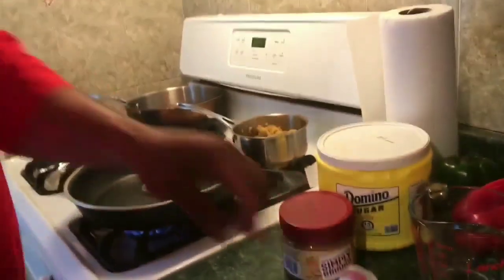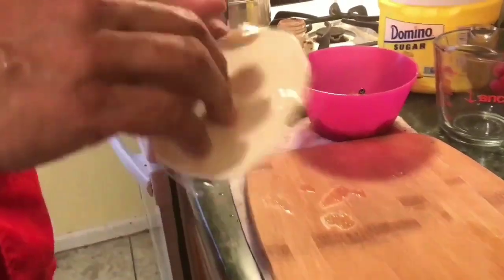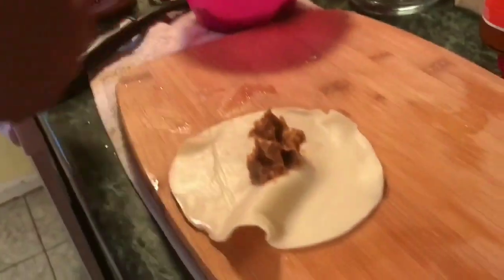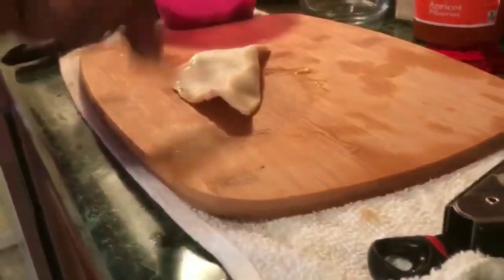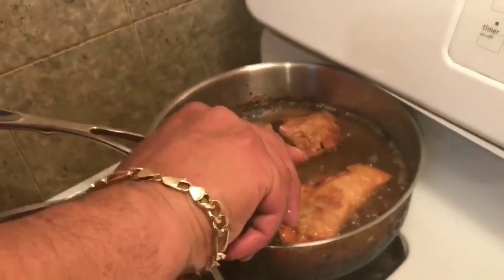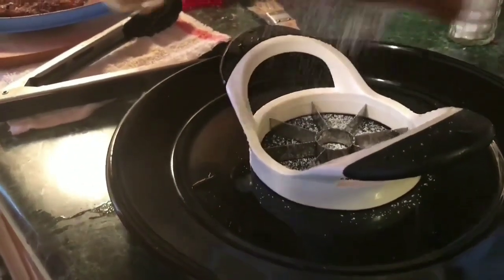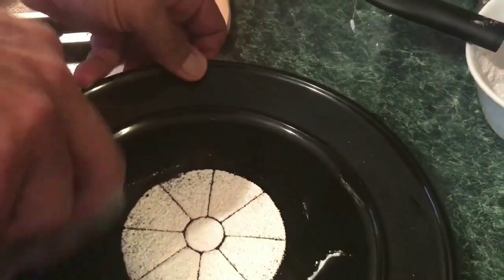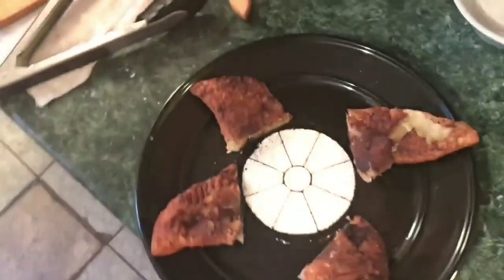Peanutbutter And Bananas Empanadas